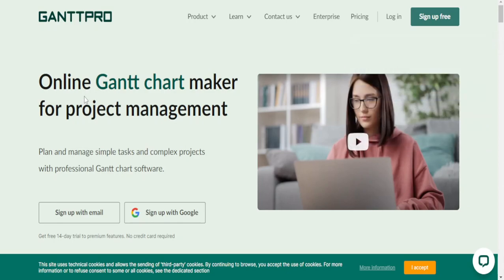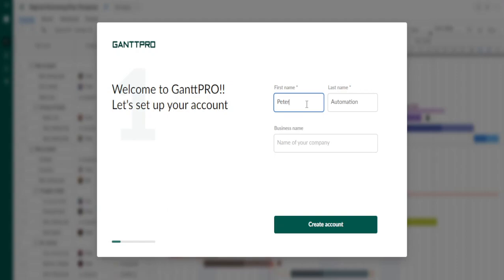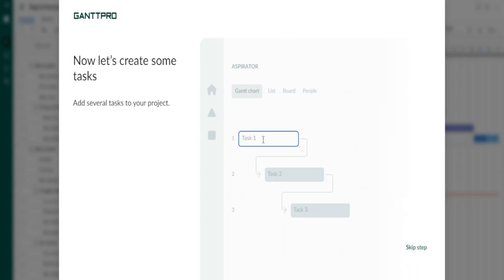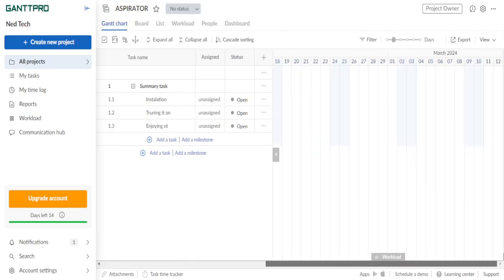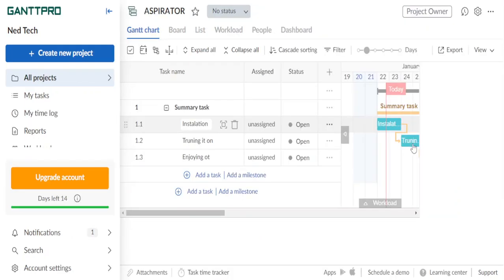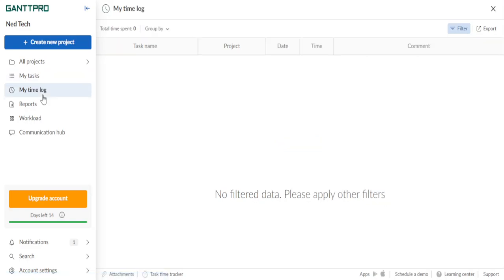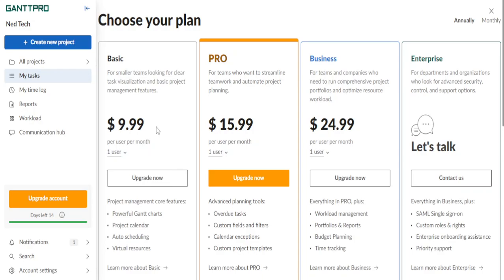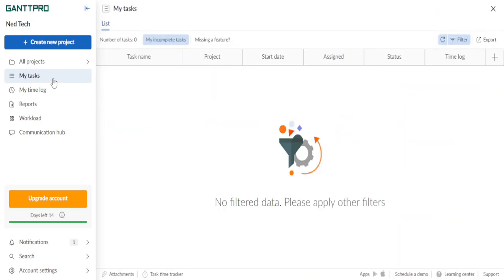GanttPro Beginner Tutorial | How To Use GanttPro (2024)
In this video I show you: GanttPro Beginner Tutorial | How To Use GanttPro (2024)

Timestamps:
 1. Intro -  0:00
2. Sign Up - 0:10
3. Overview - 2:53
4. Pricing - 5:31
5. Tutorial - 7:05